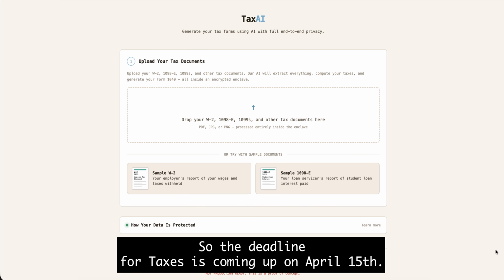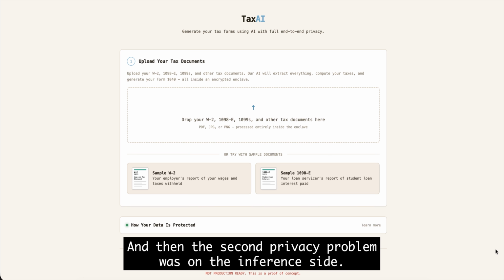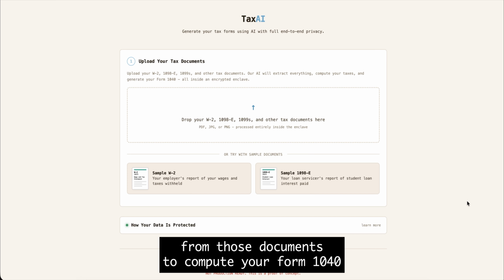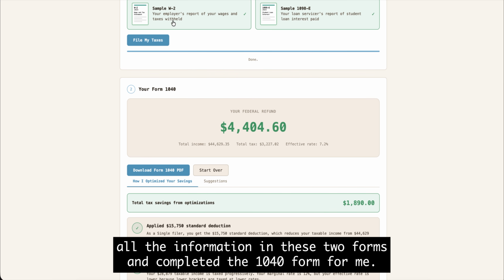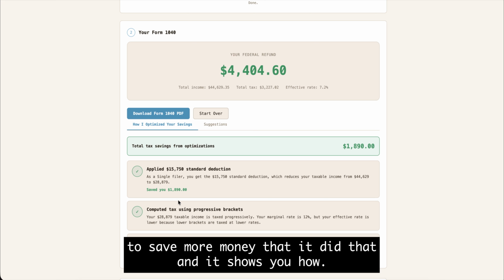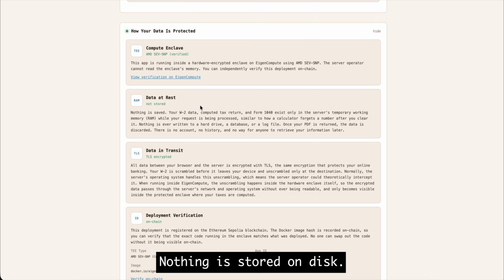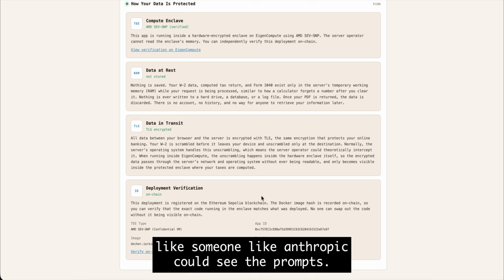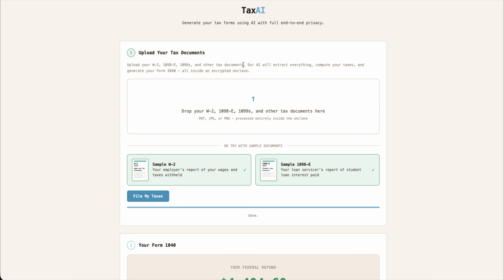File your taxes with AI, without giving your data away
I built an AI tool that files your taxes for you. It runs inside a hardware-encrypted enclave, so nobody can see your data. Not even the app developer.

This is a proof of concept, and not tax advice, but the repo is open source if you want to fork it to build something more production-ready.

One caveat: the compute is private (TEE), but AI inference still goes through Claude's API in this demo. You can fix that by running an open-source model locally inside the enclave.